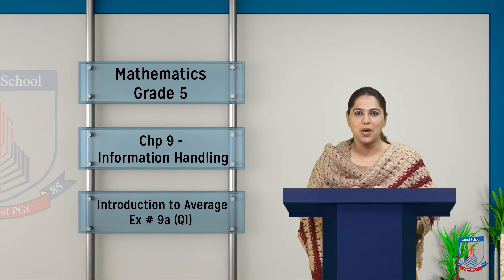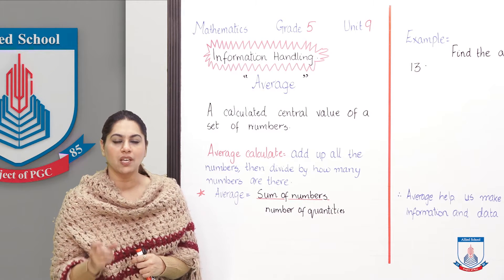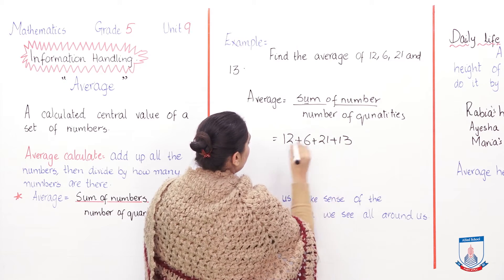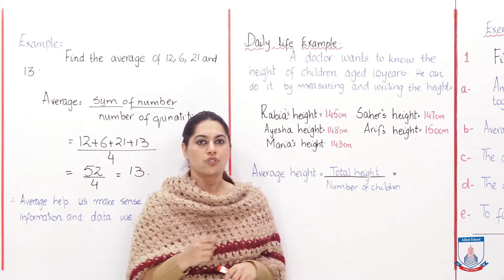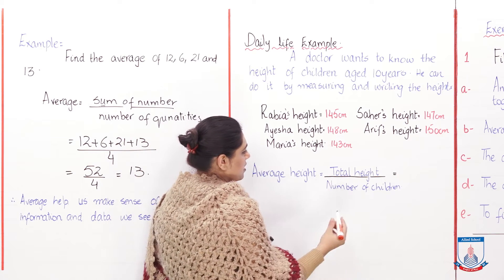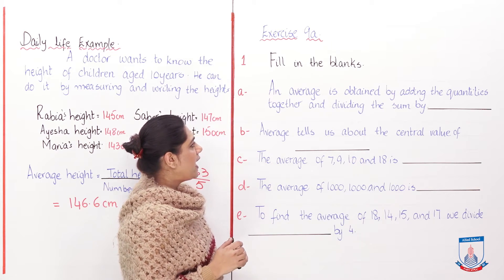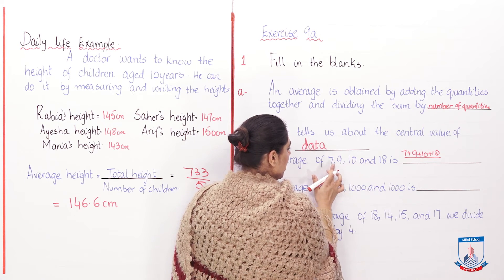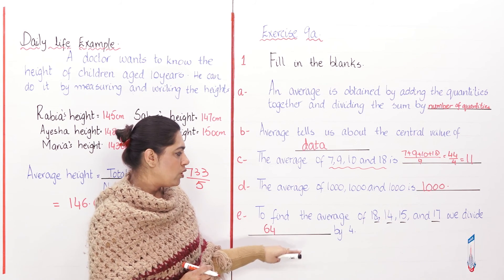Class 5 - Mathematics - Chapter 9 - Lecture 1 Introduction - Allied Schools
Hello Students, in this video we are going to learn to find the average and also driving the formula